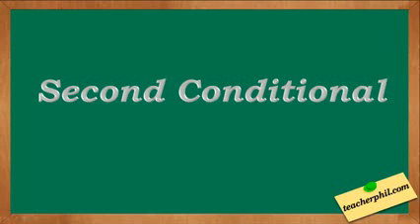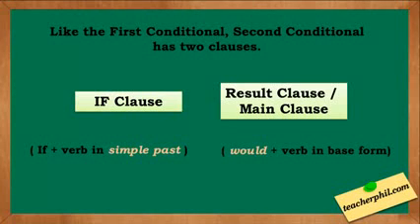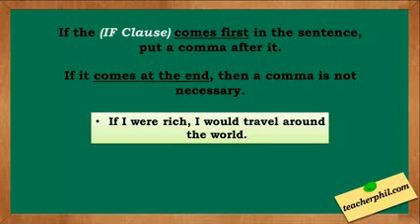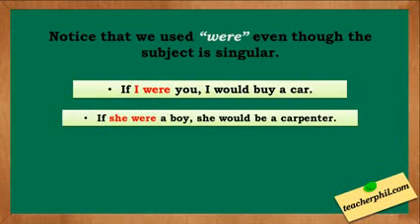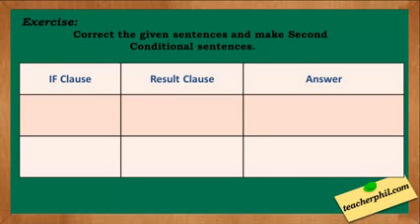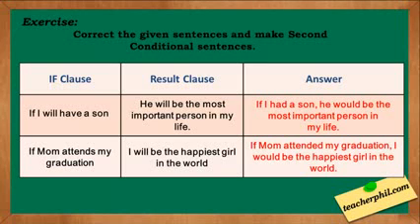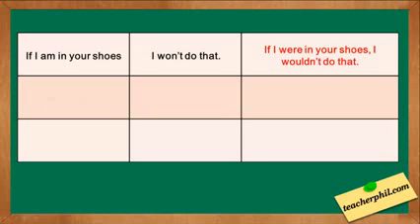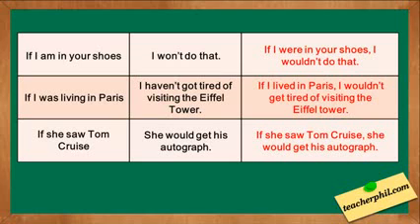قاعدة if الشرطية(2)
شرح مبسط لقاعدة if